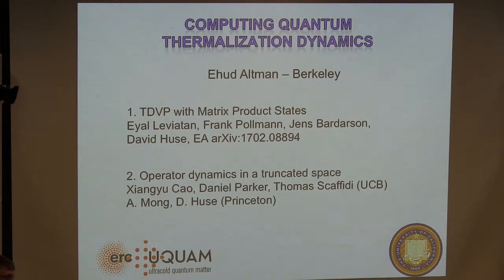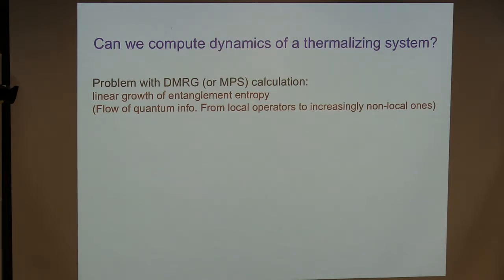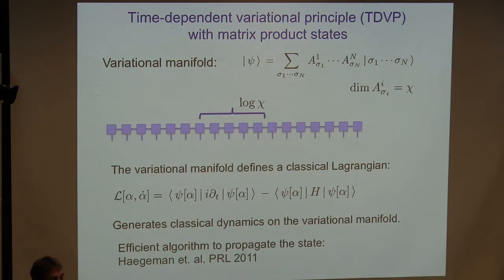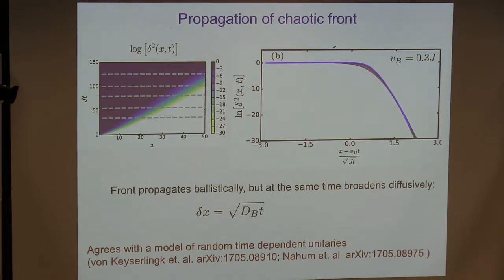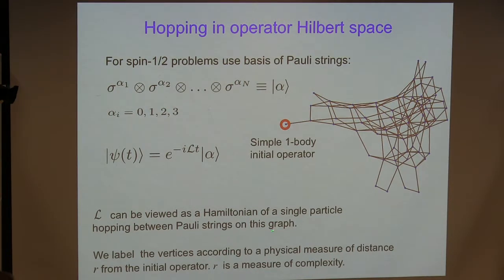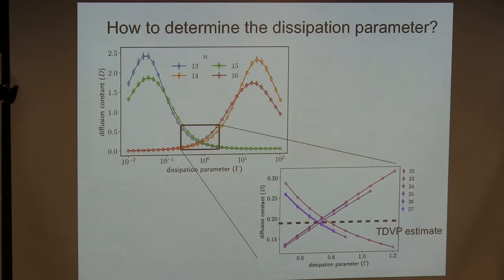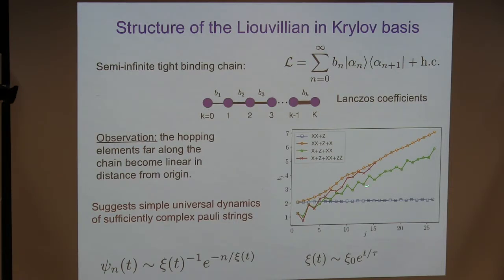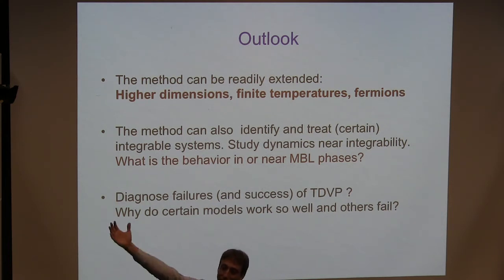Ehmud Altman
Ehud Altman, University of California, Berkeley,“Computing Quantum Thermalization Dynamics” at the Institute for Theoretical, Atomic and Molecular and Optical Physics (ITAMP), Harvard-Smithsonian Center for Astrophysics, Cambridge, Massachusetts on October 8-10, 2018